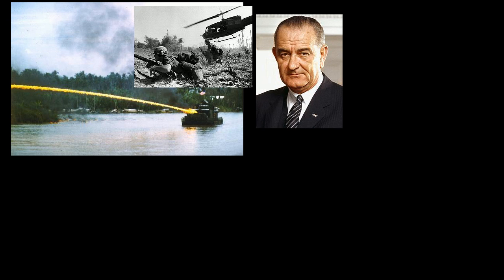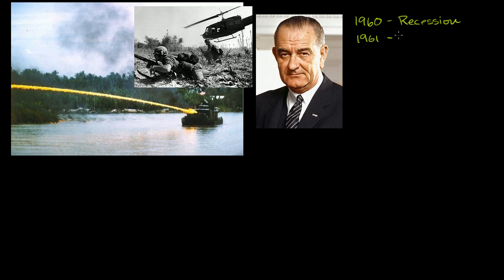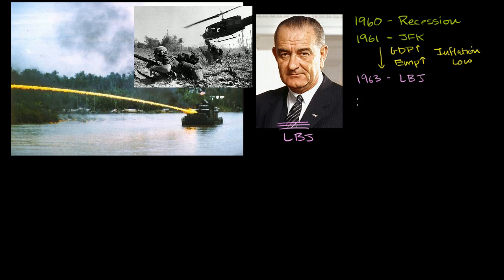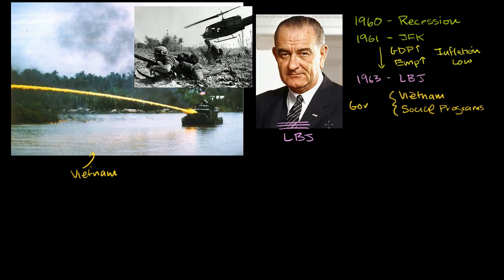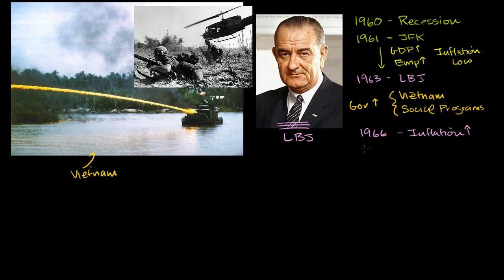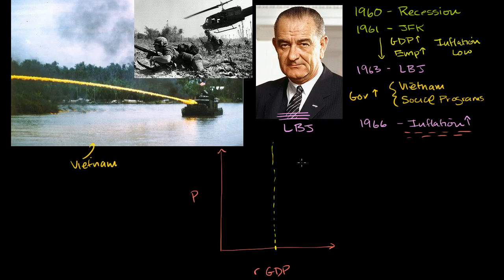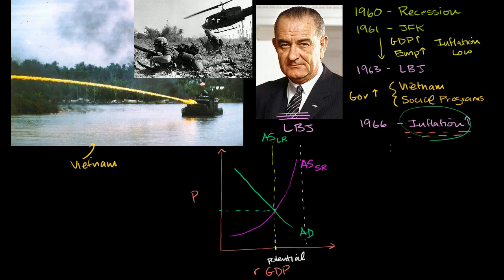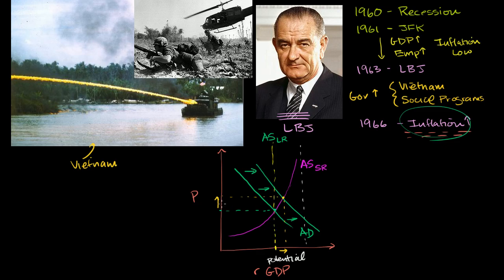Demand-pull inflation under Johnson | Macroeconomics | Khan Academy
Courses on Khan Academy are always 100% free. Start practicing—and saving your progress—now

Thinking about whether inflation in the late 1960s is consistent with the AD-AS model